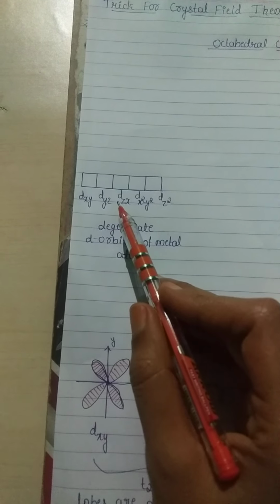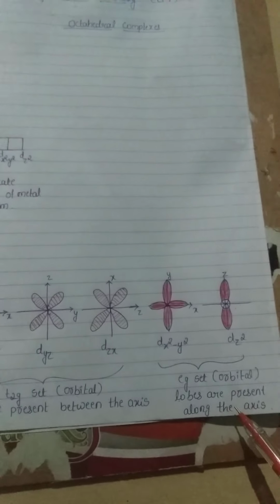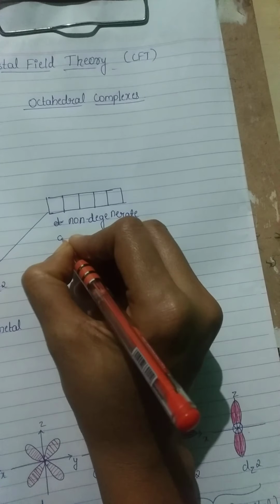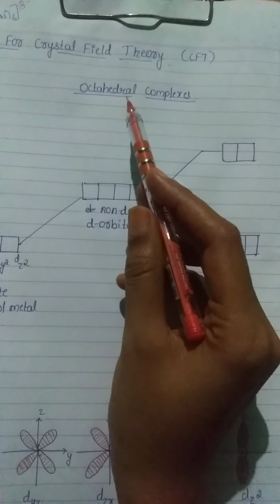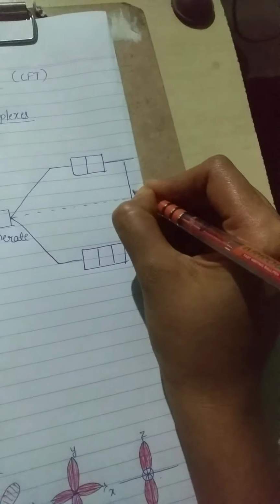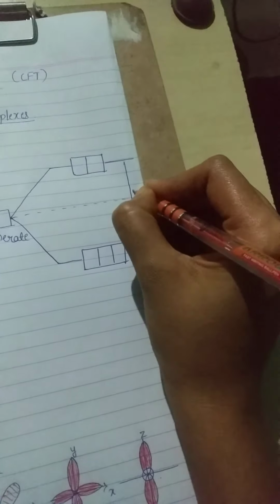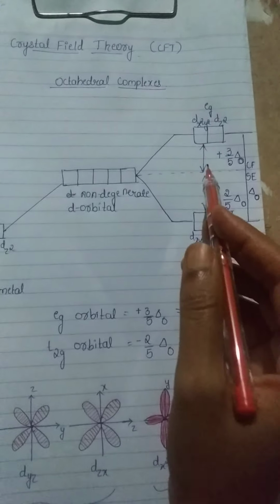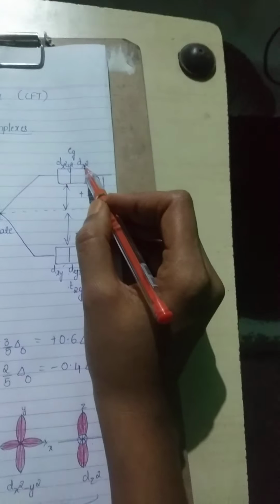Crystal field theory